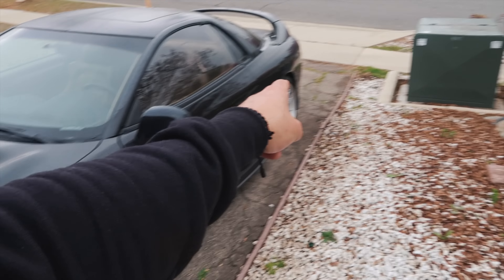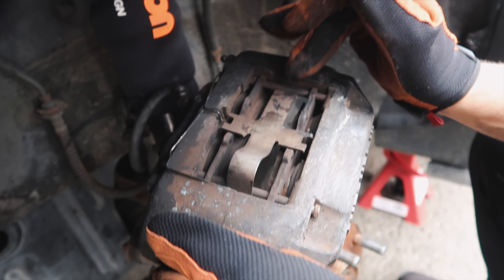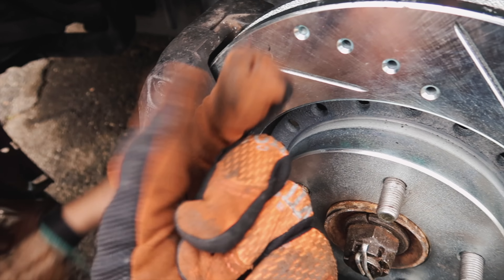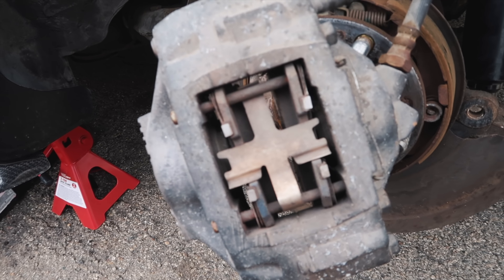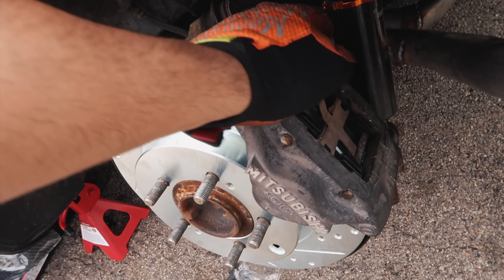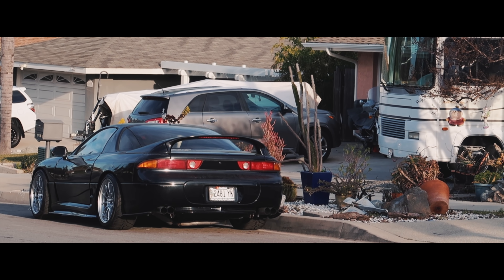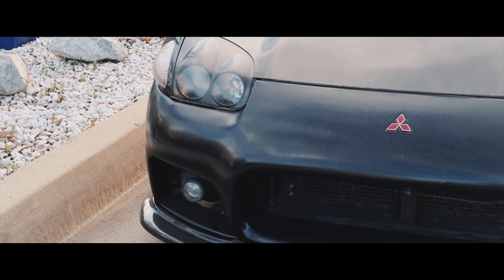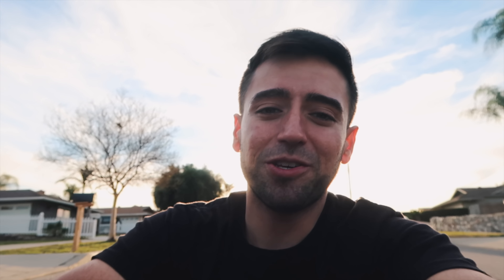MITSUBISHI 3000GT VR4 Gets Brake UPGRADE!! | R1 Concepts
Hey guys! Today we install some R1 concepts rotors and pads on the Mitsubishi 3000GT VR4!

For Stickers, Hoodies, Shirts and more!

Mitsubishi Eclipse Mitsubishi Evo Dsm Porsche Porsche 911 3000gt vr4